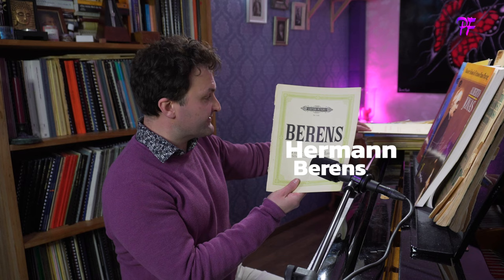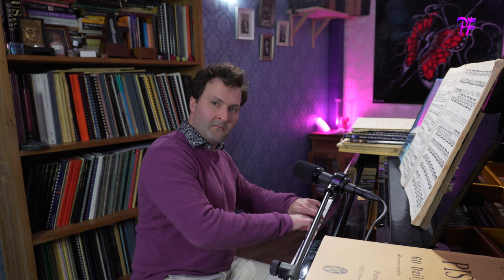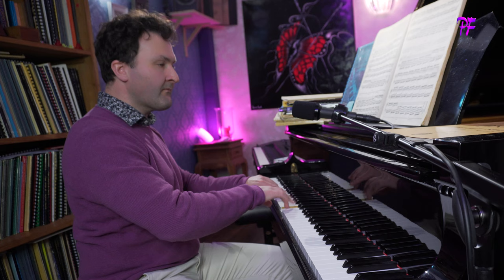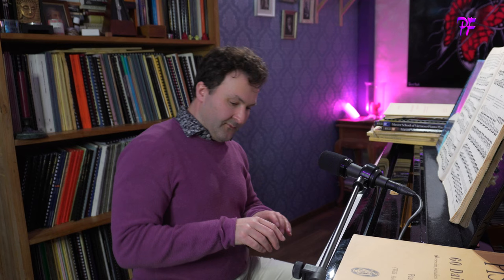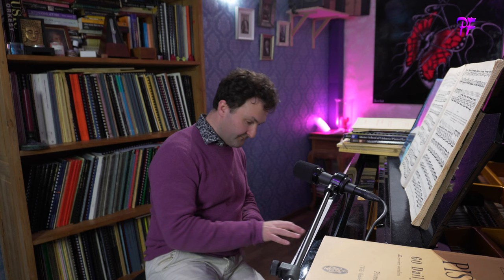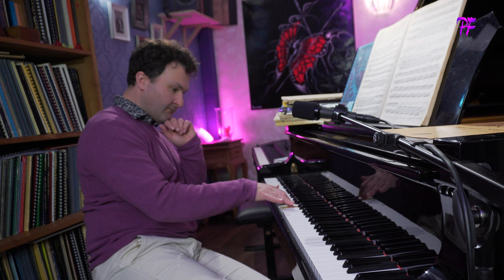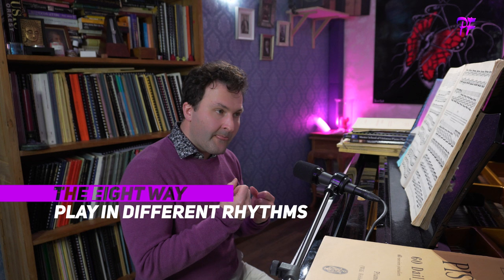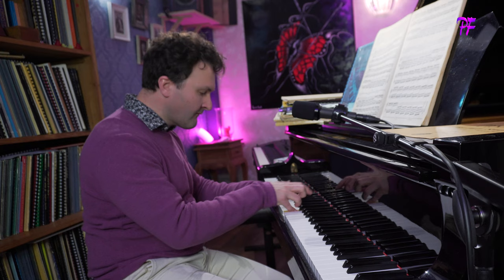9 Different Ways to Practice Hanon Exercises that You didn't Think Of Before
🎹 Welcome to Piano Fantasy with Lars! In this video, we delve into the realm of finger exercises, focusing particularly on Hanon's renowned exercises. 🎶

Join me as we explore various methods and approaches to enhancing your practice of these Hanon exercises. We'll uncover the most efficient ways to unlock finger dexterity using these Hanon exercises.

Throughout the video, I demonstrate practical techniques and provide valuable ways garnered to get the most out of these Hanon exercises. From sustaining notes to utilizing chords as a grid, each approach is well explained to help you maximize your practice sessions.

Thank you for joining me on this musical journey. Let's embark on a path of continuous growth and exploration together. 🎵

ABOUT ME:
I started playing the piano "late" as a teenager—I was fifteen. TOO LATE, many told me. It didn't discourage me, and I was lucky to have an excellent piano teacher early on. I knew what I wanted and had the discipline; thus, I managed to pass the entrance exam for the conservatory with excellence 👌 in just four years of piano lessons!

In only 4 years of playing the piano, I managed to play very well Chopin's etude opus 25/12, Chopin's Fantasie-Impromptu, and Nocturne in F-Major, Mozart's Sonata KV332, Rachmaninov's Pollichinelle, and Bach's Prelude and Fuge in C-minor and B-flat Minor. Then, I studied for seven years at the conservatory with Avi Schönfeld, a pupil of Arthur Rubinstein. I believe YOU CAN do that TOO! And I love to help you! 😃

➨ BECOME A SPONSOR so that I can create more valuable content on this channel.

CHAPTERS:
00:00 Introduction Hanon Exercises
03:53 The First Way How to Practice Hanon Exercises
04:59 The Second Way How to Practice Hanon Exercises
06:18 The Third Way How to Practice Hanon Exercises
10:20 The Fourth Way How to Practice Hanon Exercises
14:27 The Fifth Way How to Practice Hanon Exercises
15:46 The Sixth Way How to Practice Hanon Exercises
16:56 The Seventh Way How to Practice Hanon Exercises
17:52 The Eight Way How to Practice Hanon Exercises
18:45 The Ninth Way How to Practice Hanon Exercises
20:07 Conclusion Using Different Ways Learning Hanon